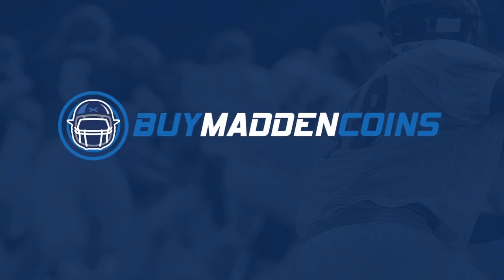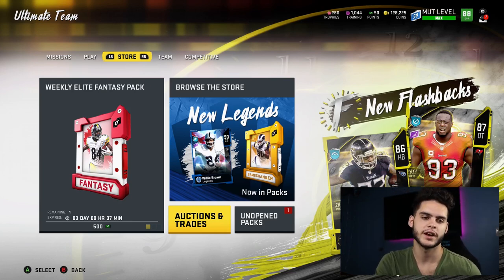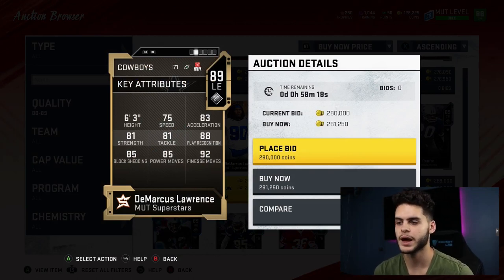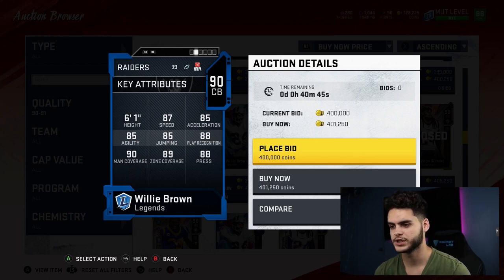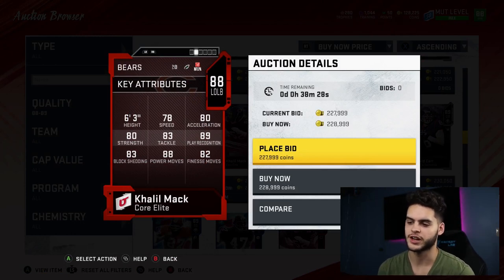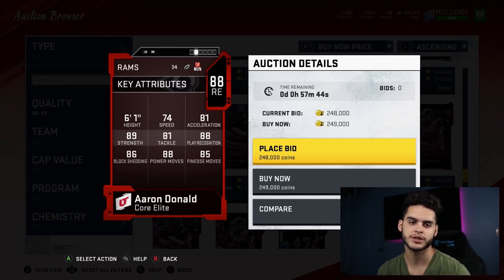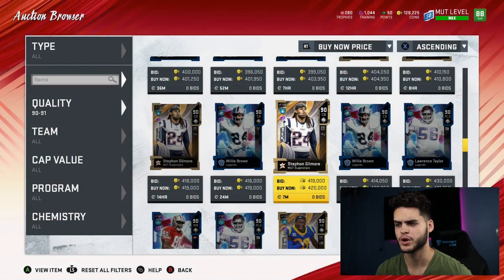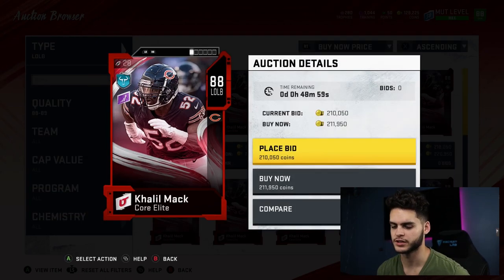TOP 10 MOST OVERPOWERED PLAYERS YOU NEED RIGHT NOW! | MADDEN 20 ULTIMATE TEAM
mut 20
 ULTIMATE TEAM
poodle

madden 20